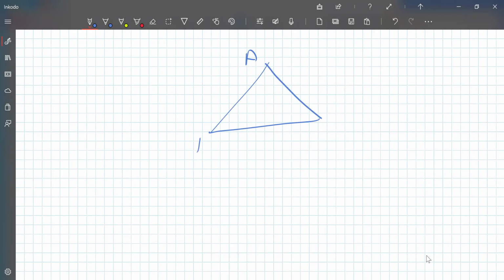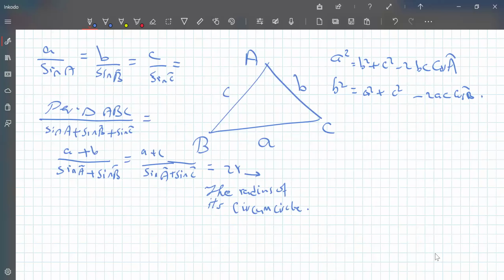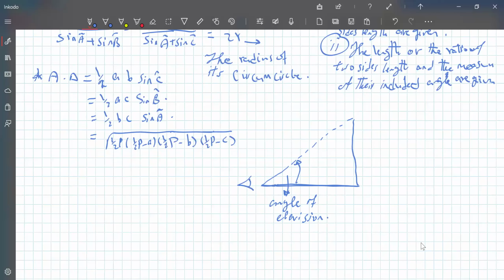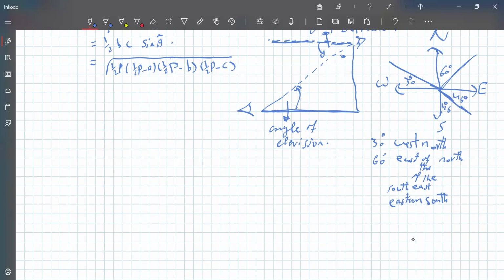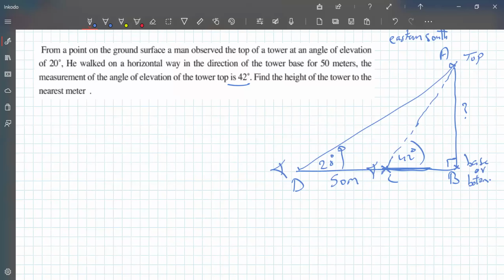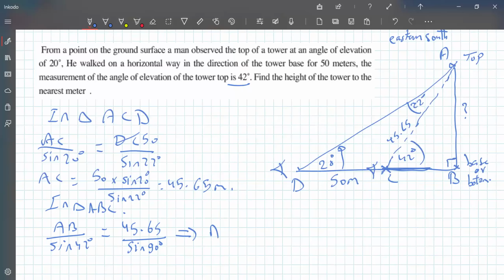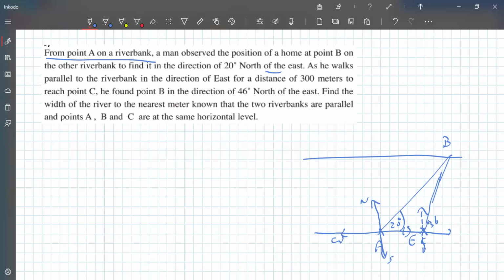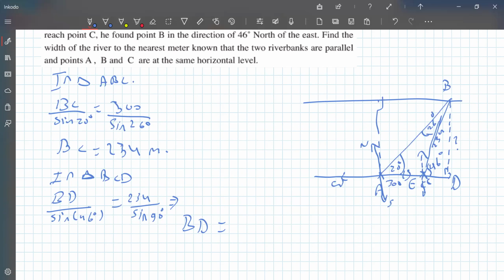MR.M.ELSAMALOUTI application on sin & cosine rules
application on sin & cosin rules